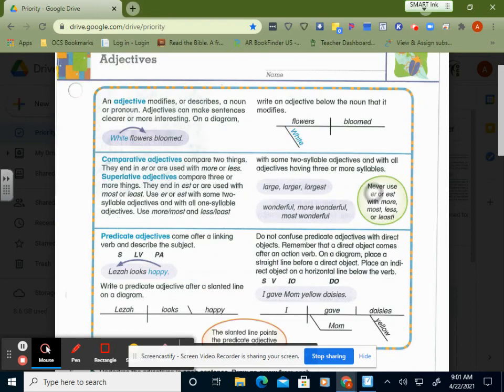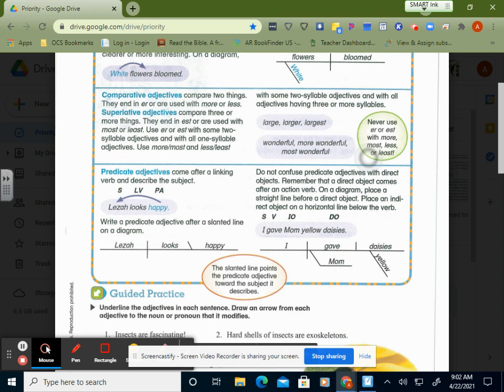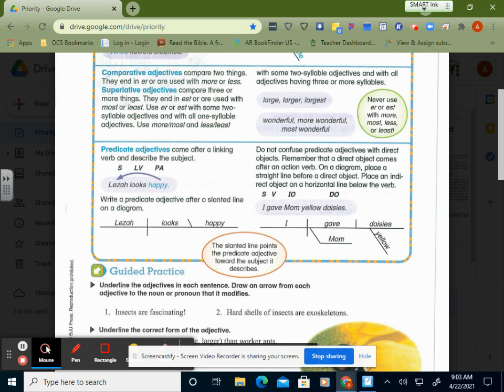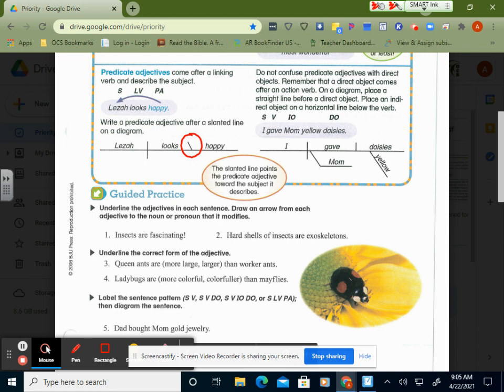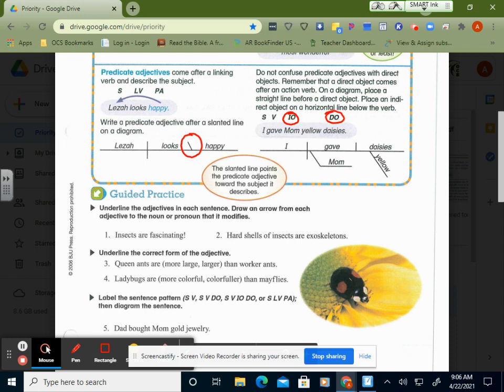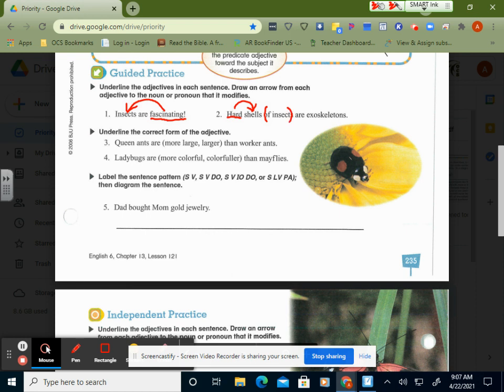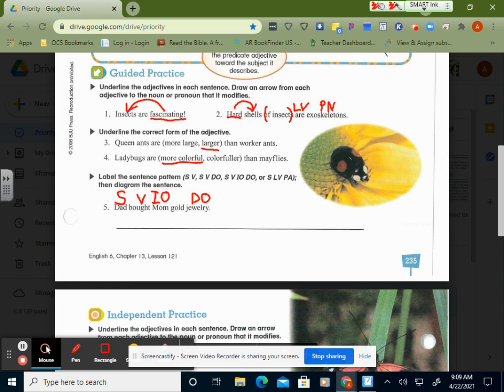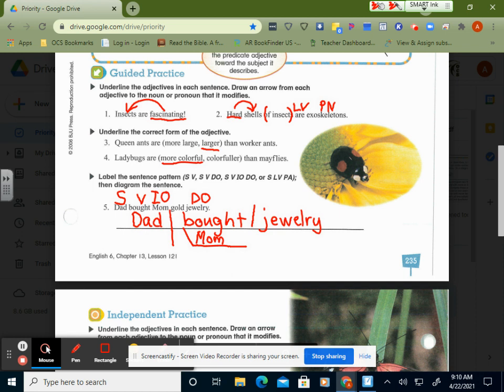lesson 121 part 2